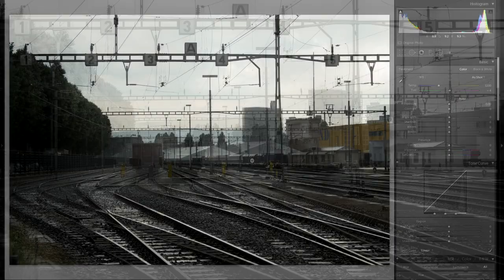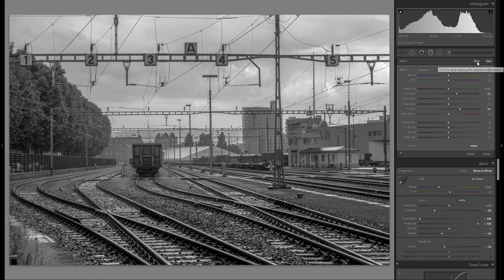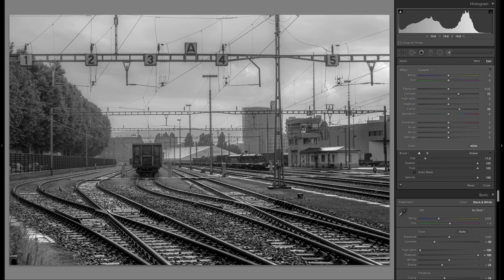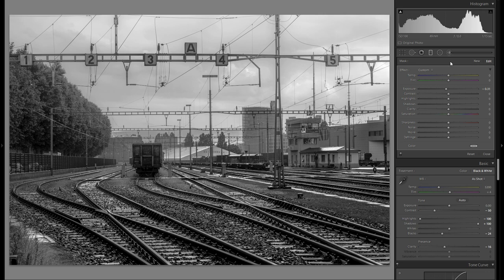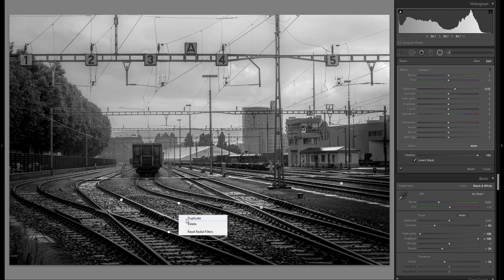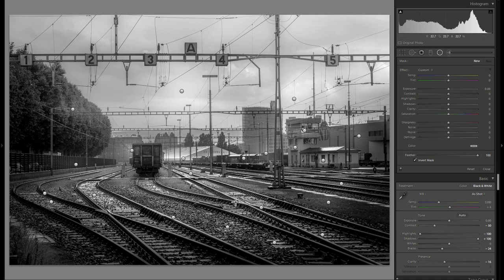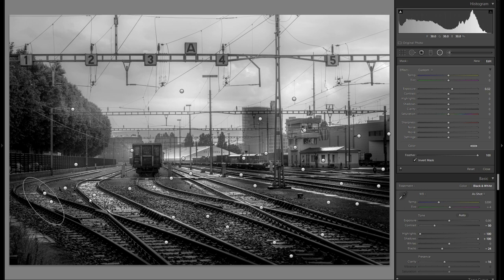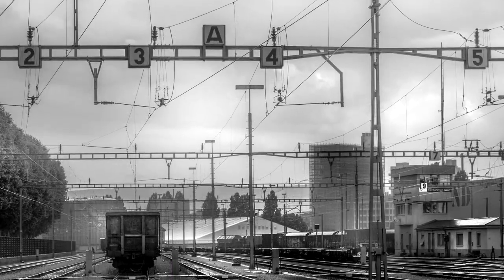Lightroom Advanced Black and White Editing Tutorial - The Power of Local Contrast and Clarity!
█►(Ad) - Build Your Own Professional Photography Website With SmugMug!

With SmugMug you can finally create your very own photography website! From as low as 3 dollars a month! SmugMug offer: stunning templates, 100% customization, excellent 24/7 customer support, unlimited storage on all plans and even the ability to sell prints and charge for digital downloads so you can start to make money from your photography! to get your 14 day free trial & 15% off any subscription, if you then decide to go for one. Don't let your amazing pictures be unseen, bring them out there!

Bring your b&w editing to the next level! In this advanced lightroom tutorial I will show you the impact local adjustments of clarity and contrast in your B&W edits! I will take a RAW file and make the global picture look very washed out and low contrasty and add contrast, clarity and dodge and burning with the adjustment brush and radial filter to give a very fine and detailed fine art look!